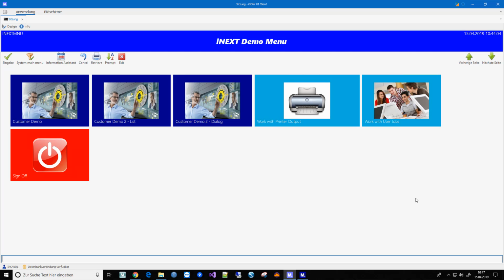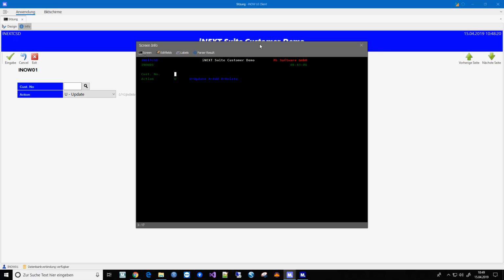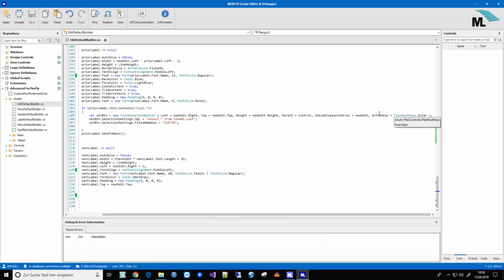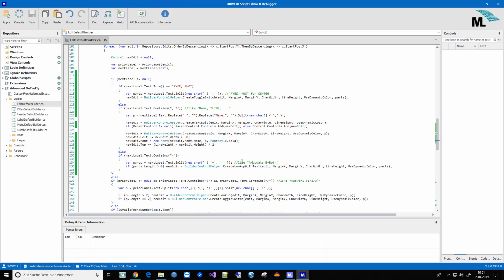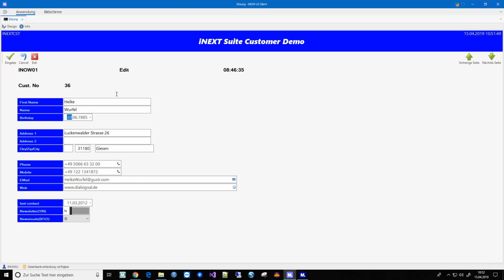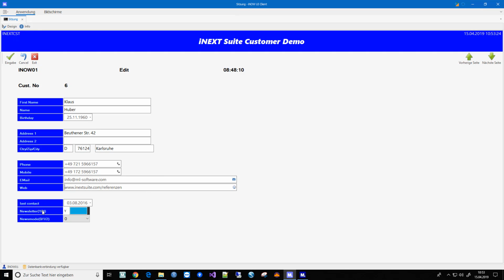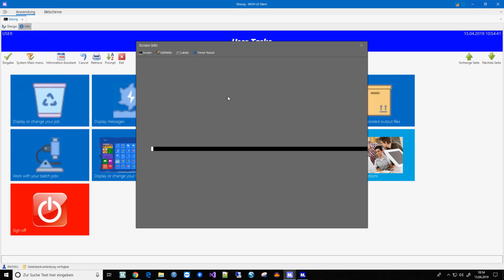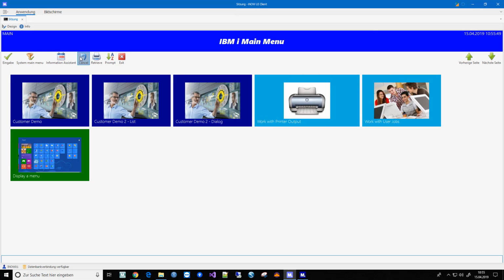iNow Advanced on the Fly - Detail forms